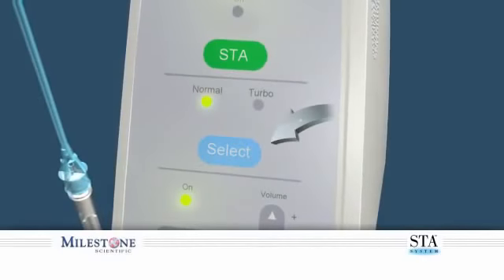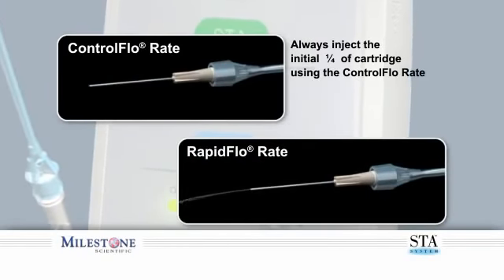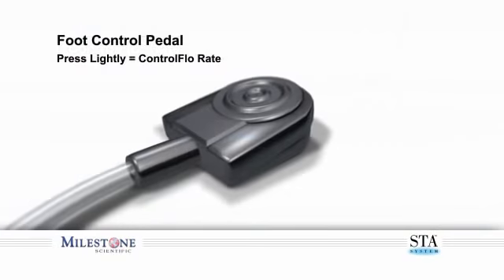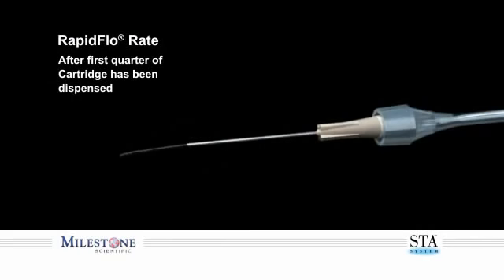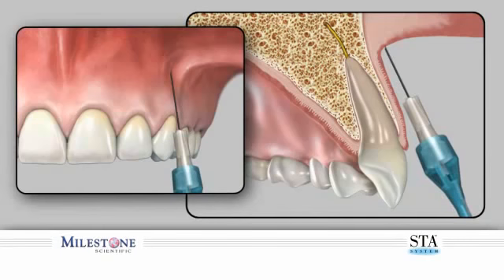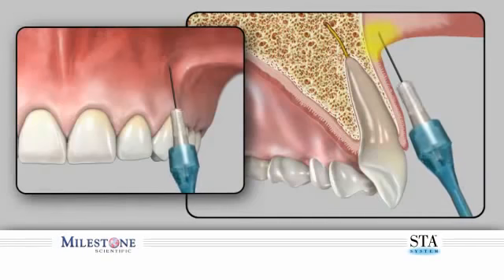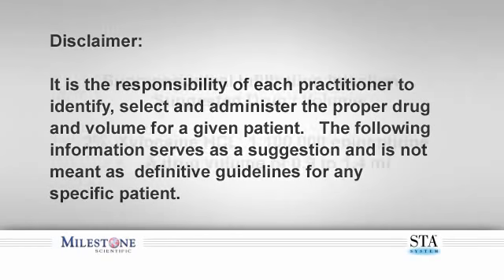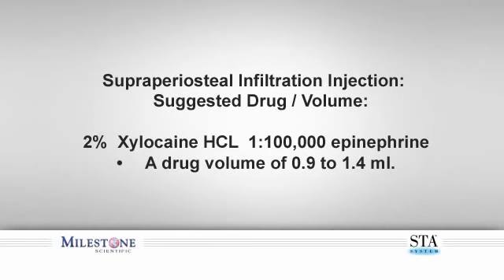Инфильтрационная анестезия | Обзор